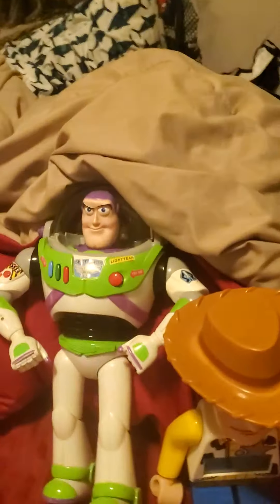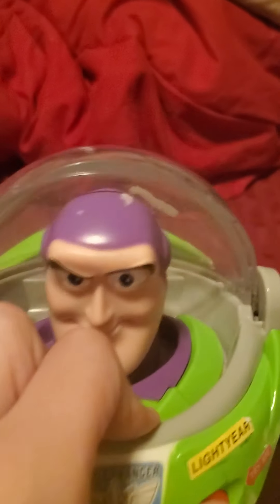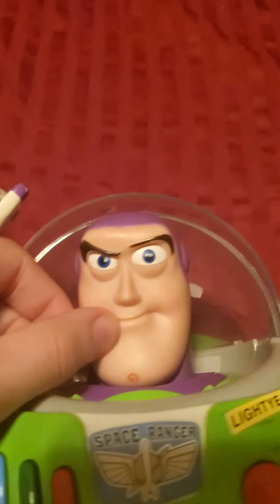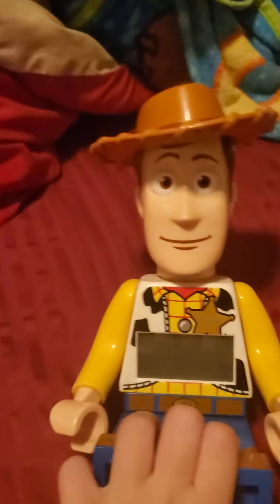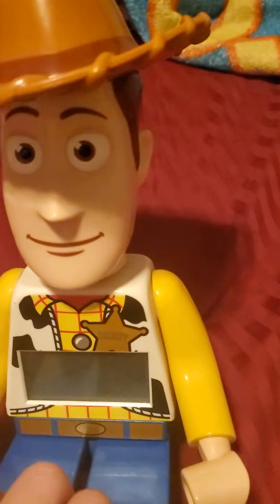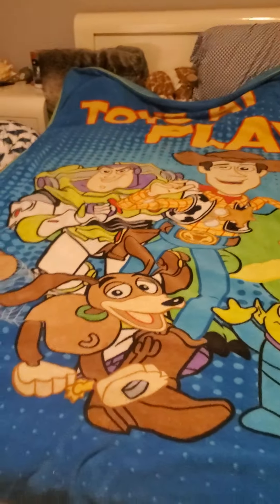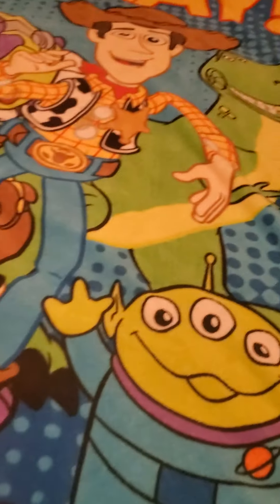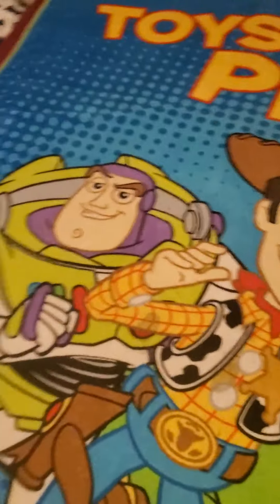quick 1 year anniversary of youtube vid(Toy story)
it has been a year thanks to all who watch